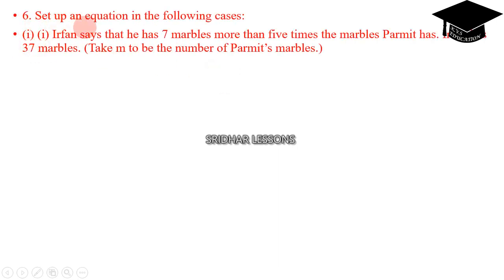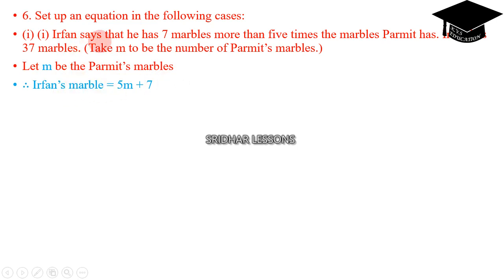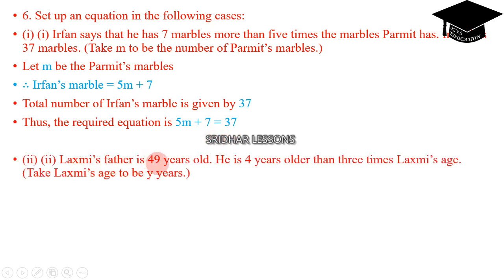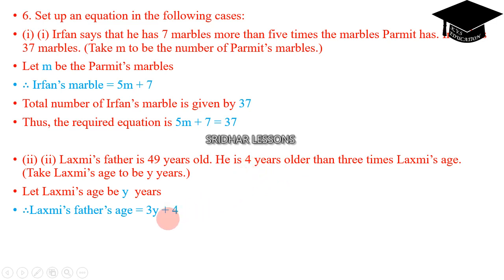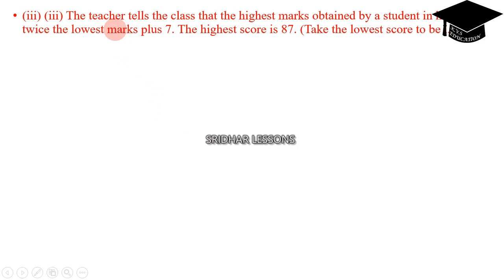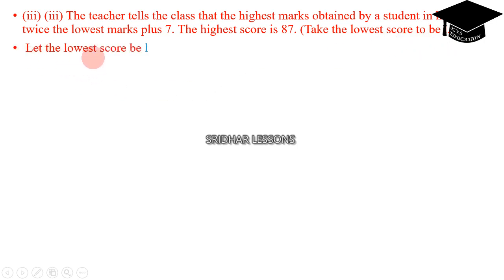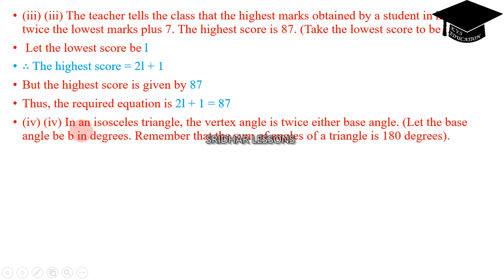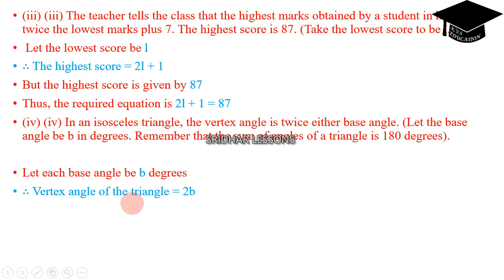VII Exercise 4.111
We'll upload here all educatonal videos of maths and physics of CBSE and ICSE.
Which is done (also doing) by a professor of 20 years with experience
If you have any queries/suggestions regarding ongoing video or upcoming video or your own doubd in yout subject..
you can comment here

(KNOWLEDGE WHICH CAN'T BE SHARED IS VAIN)